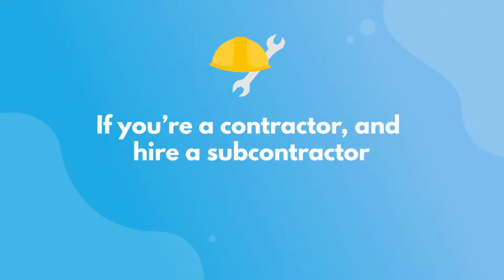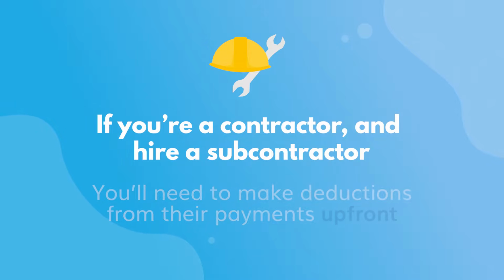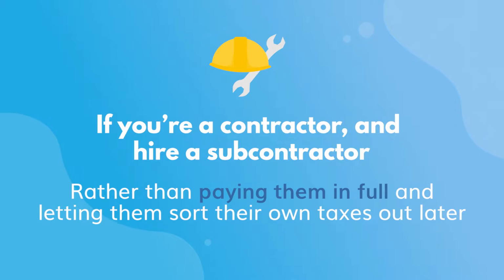Taking on Subcontractors? Here’s What CIS Means for You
Taking on a subcontractor comes with responsibilities most contractors don't even know about. Here's exactly what CIS means for you, what your obligations are and how to stay on the right side of HMRC.

00:14 - What is the Construction Industry Scheme (CIS)?
00:25 - Scenario: You're a contractor hiring a subcontractor
1:03 - Is your subcontractor registered for CIS?
1:36 - You need to register yourself as CIS before paying subcontractors
1:47 - Once you're registered for CIS

At The Accountancy Partnership we provide client focused, complete online accountancy services for a low monthly fee.

Based in Wirral & London, we offer our online accounting services nationwide, throughout the whole of the UK.